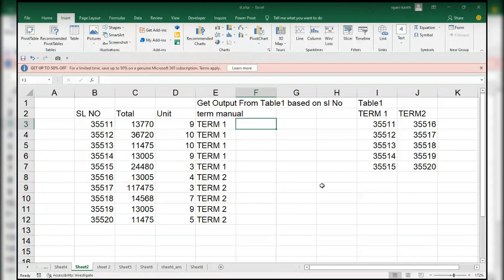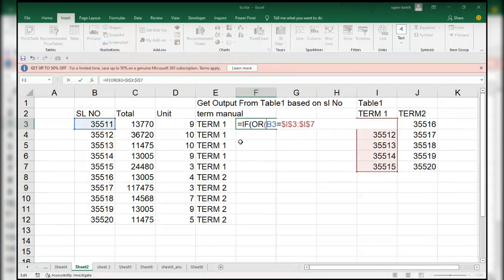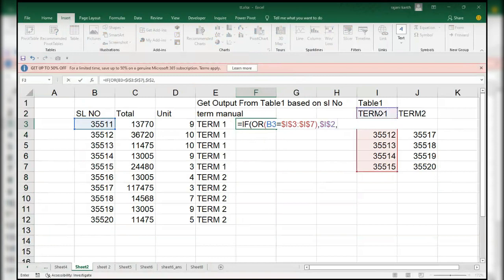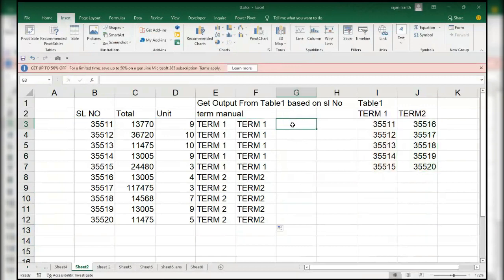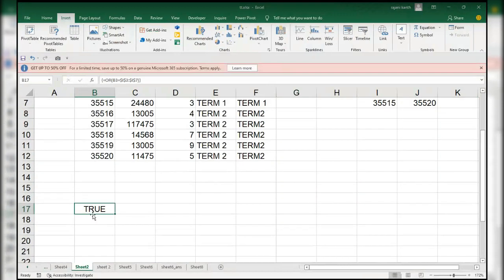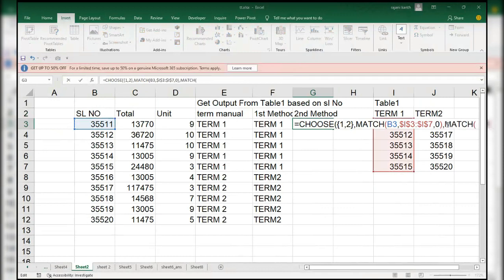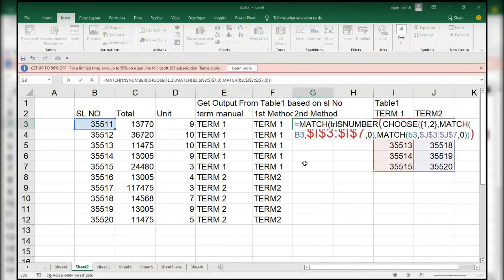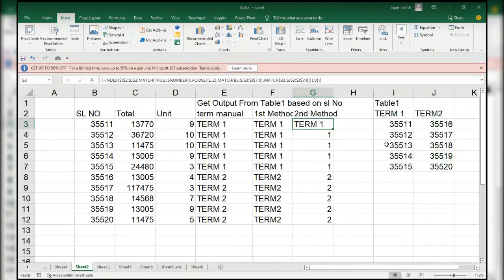Reverse lookup Value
in this session i explained 2 methods to sole the query watch still end